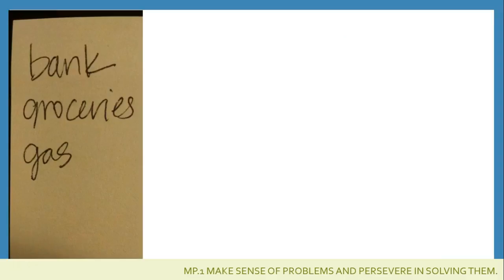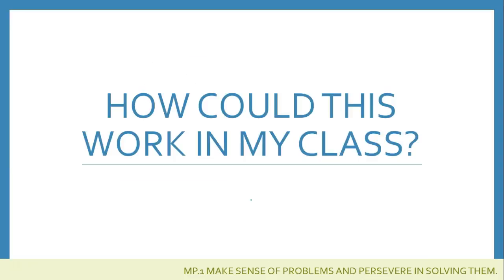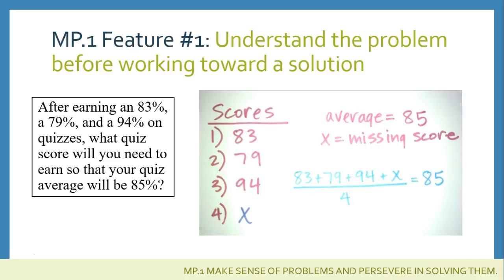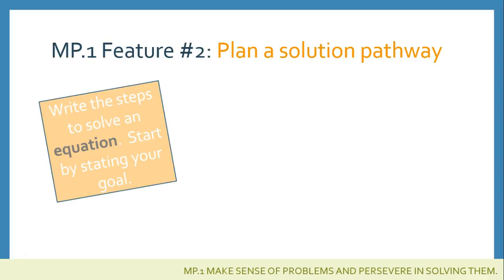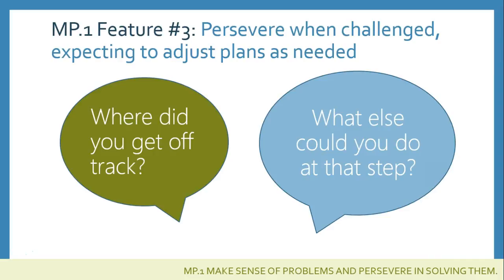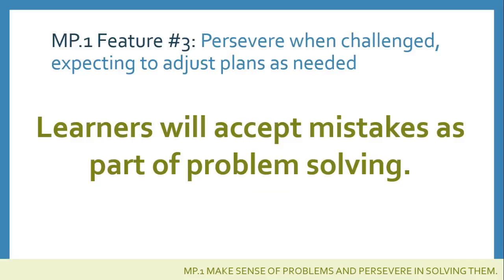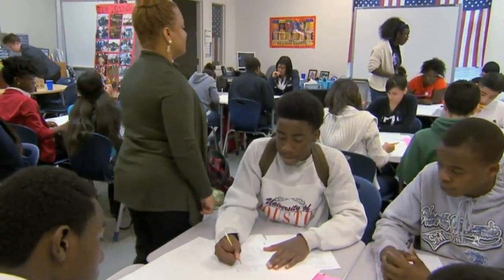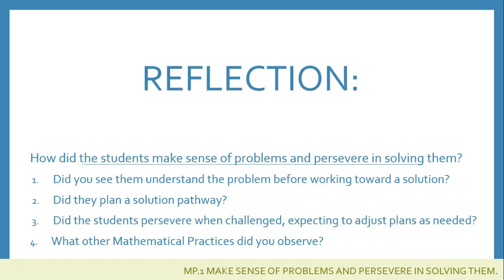CCRS Mathematical Practice 1